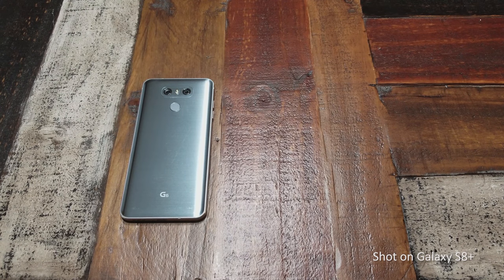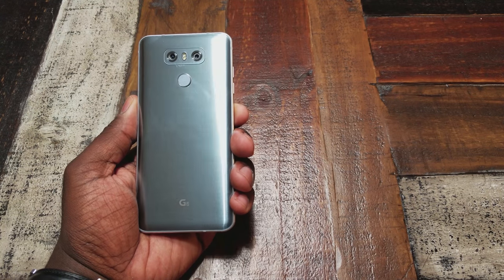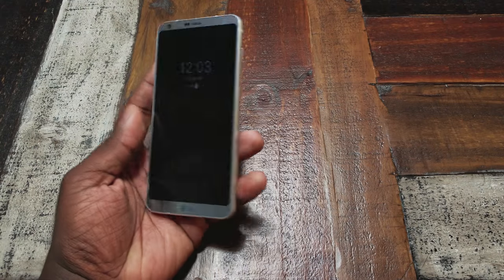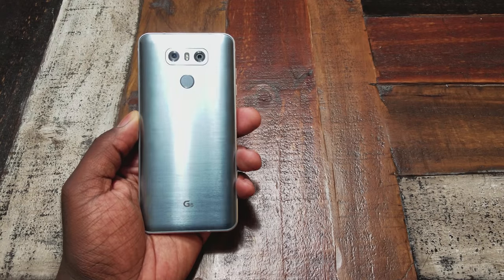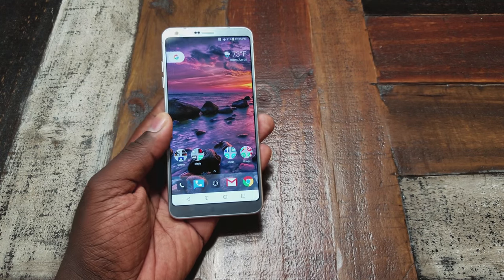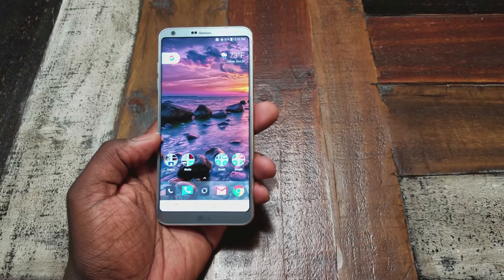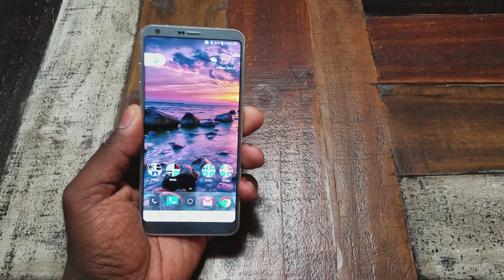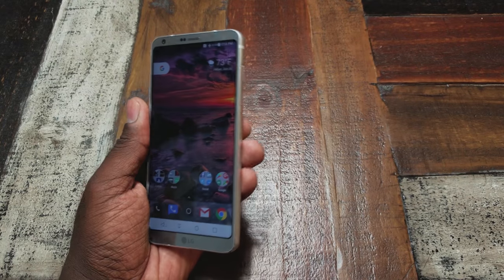Review: LG G6 [4K]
It's time to take a look at the LG G6. It's a good phone, just not great.

Photos